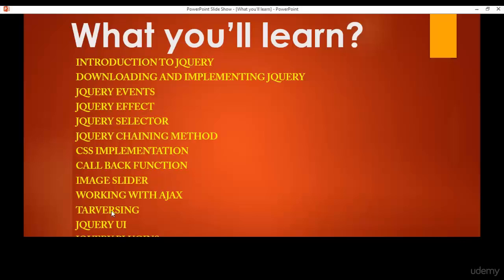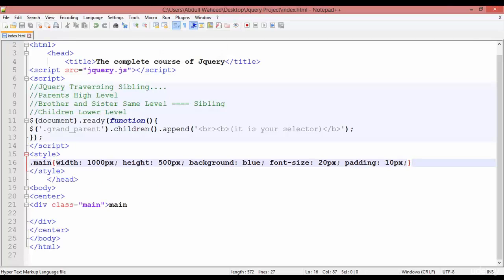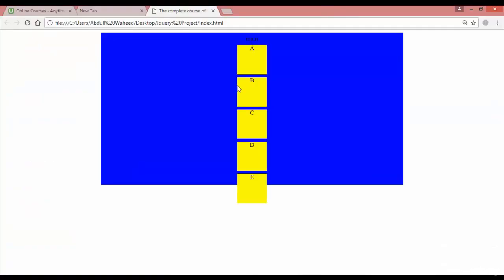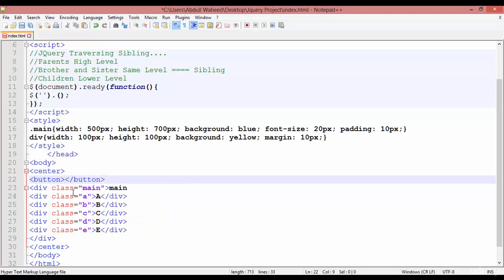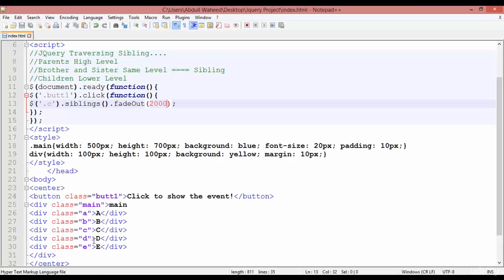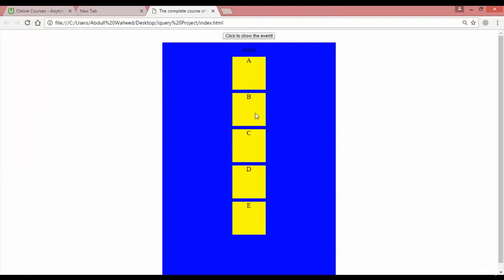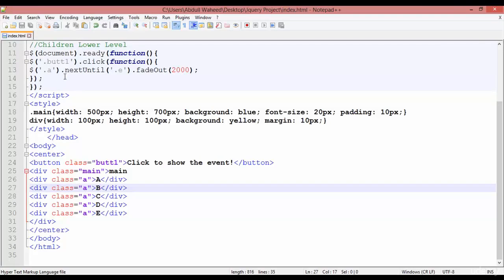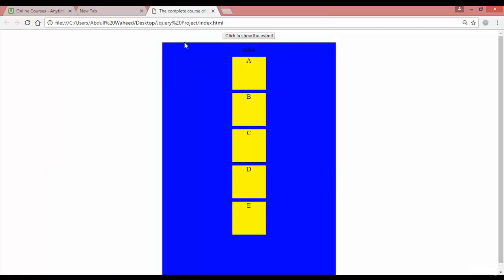Lecture 25 Tutorial JQuery Sibling Traversing